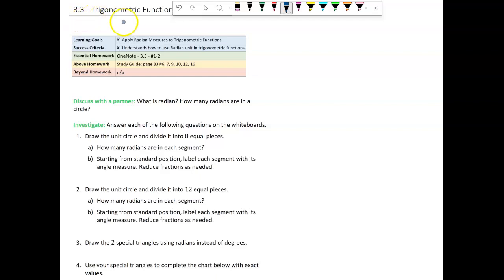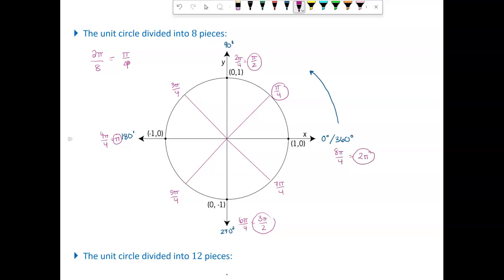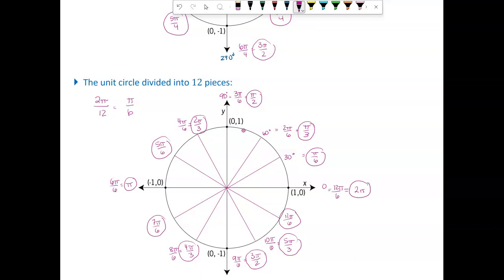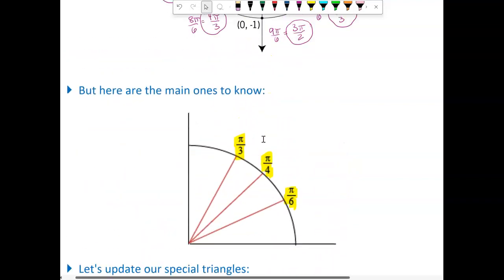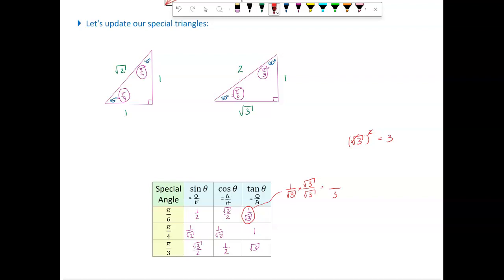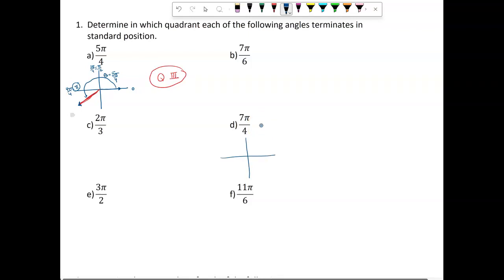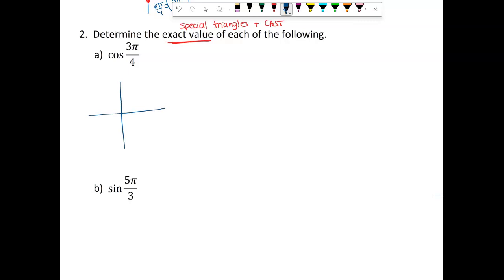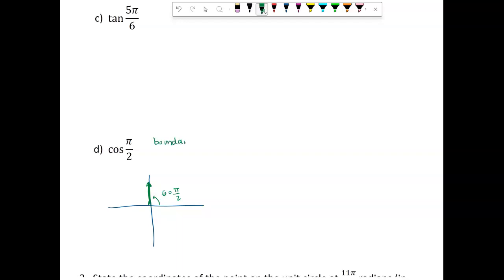MHF4U - 3.3 - Trig Functions in Radian - Pt 1